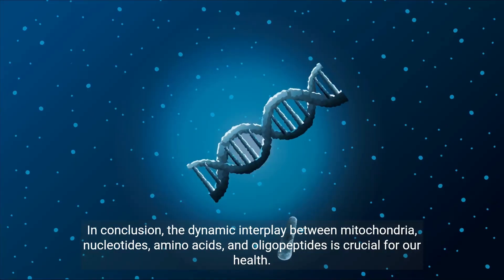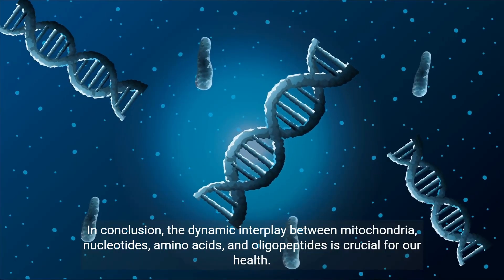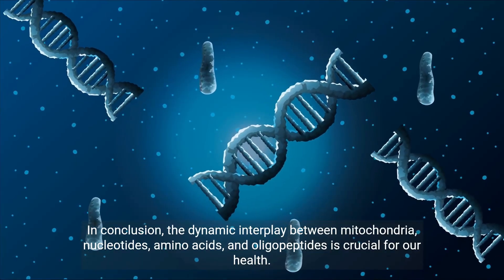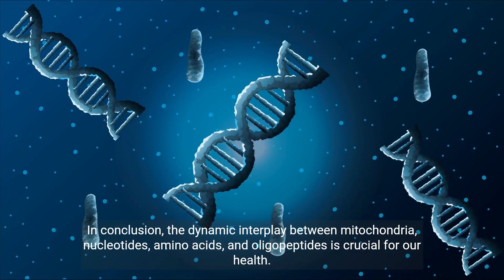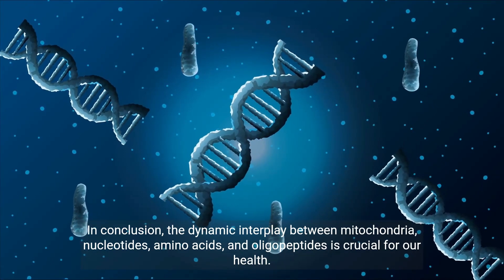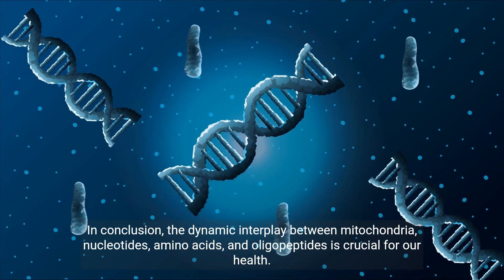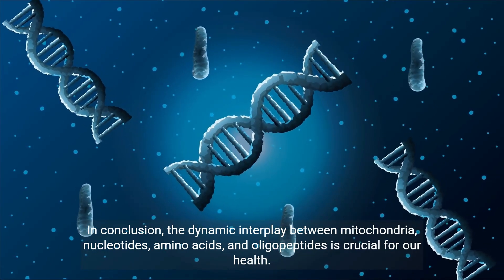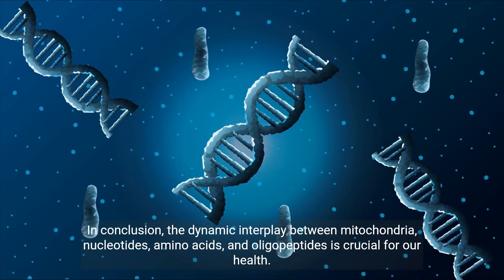The Role of Mitochondria and Nucleotides in Oxidative Stress and Cell Health